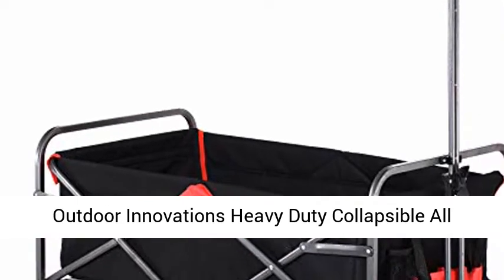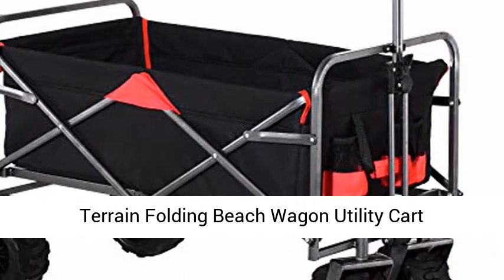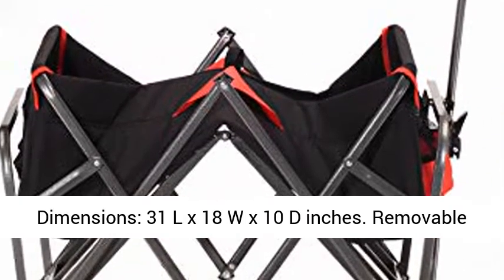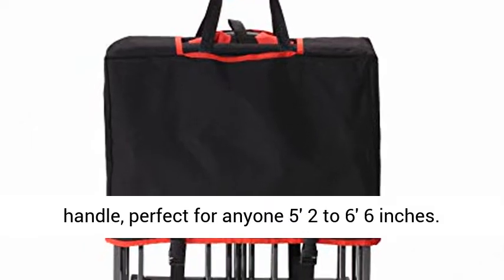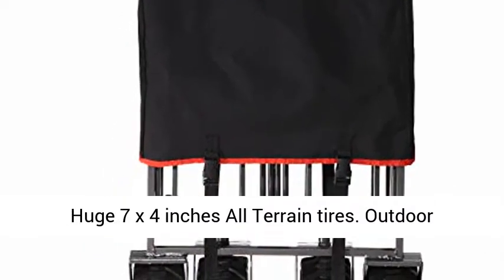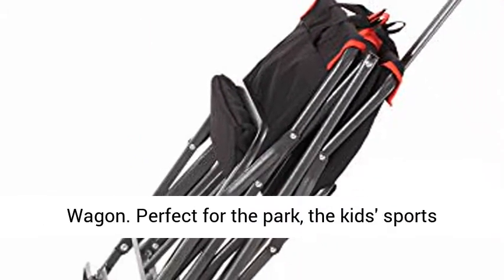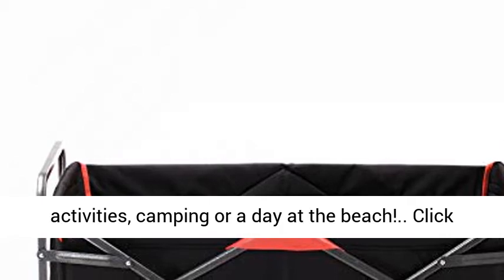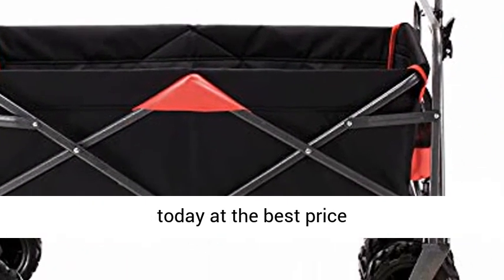Outdoor Innovations Heavy Duty Collapsible All Terrain Folding Beach Wagon Utility Cart - Overview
Outdoor Innovations Heavy Duty Collapsible All Terrain Folding Beach Wagon Utility Cart (Black/Red) - Overview

Weight Capacity of 265lbs
Dimensions: 31" L x 18" W x 10" D
Removable fabric for easy washing
29" Telescoping handle, perfect for anyone 5' 2" to 6' 6"
Huge 7" x 4" All Terrain tires

Outdoor Innovations Heavy Duty All Terrain Folding Beach Wagon. Perfect for the park, the kids' sports activities, camping or a day at the beach!

Best Reviews